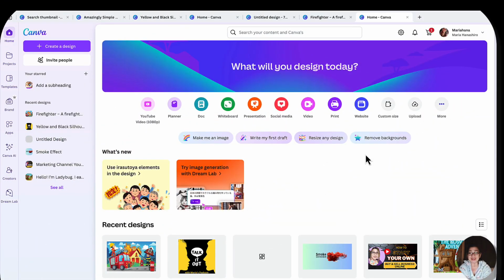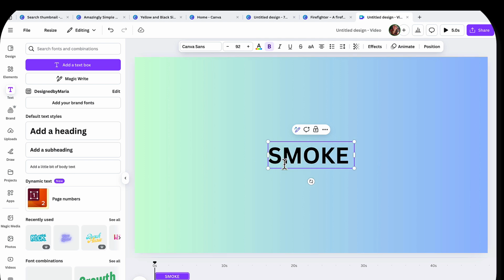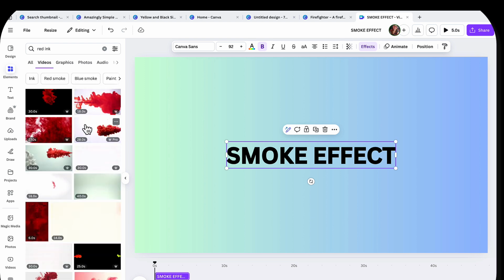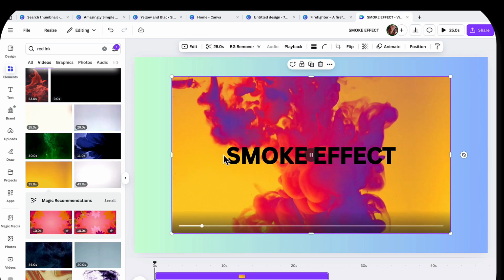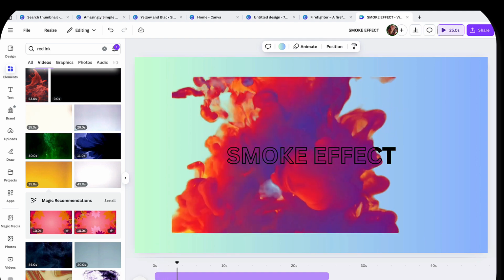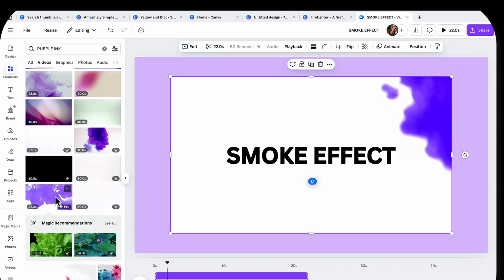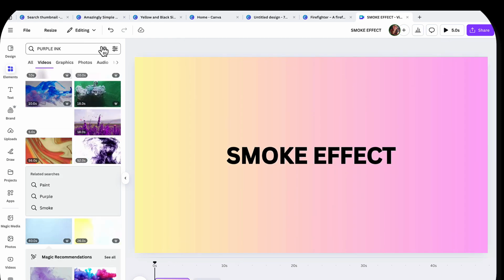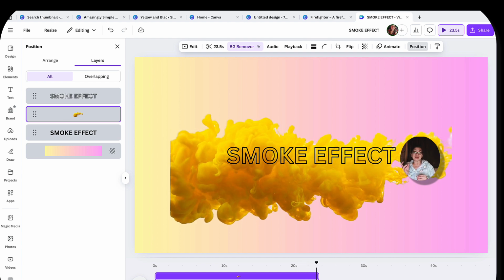Canva Hack: How I Make Realistic Smoke in Minutes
In this tutorial, I’ll show you how to create a realistic smoke effect in Canva—no Photoshop needed! Whether you’re designing thumbnails, social media posts, or creative projects, this easy step-by-step guide will help you add a smoky touch to your designs in minutes. Watch now and take your Canva skills to the next level!